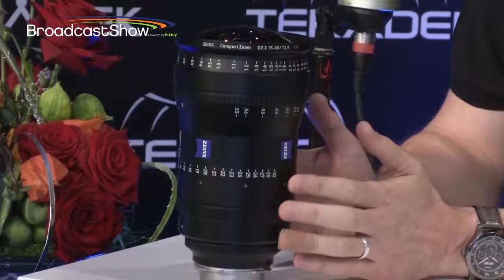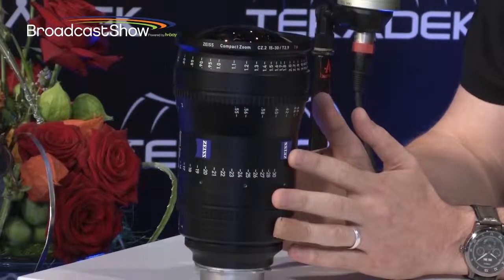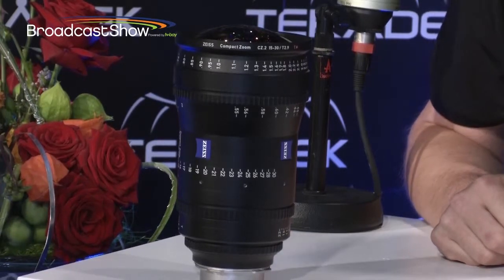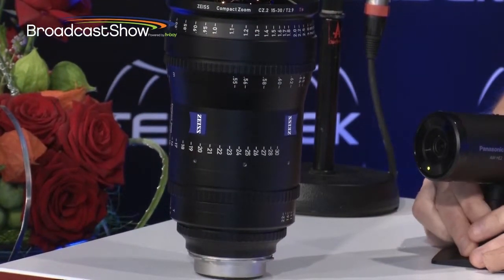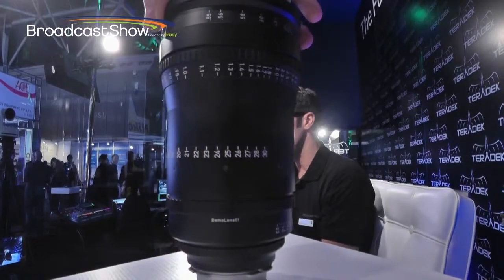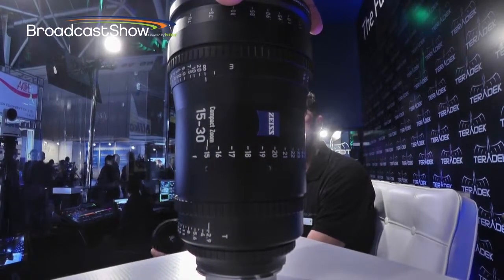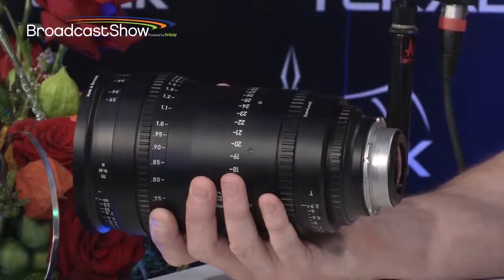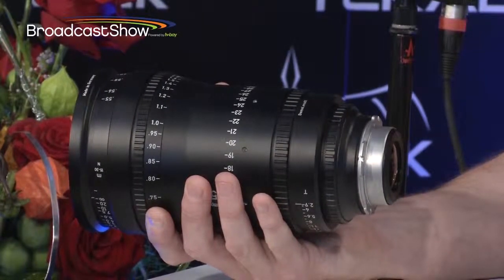Carl Zeiss on BroadcastShow LIVE at IBC 2013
Michael Schiehlen from Carl Zeiss talks to us about their lenses on BroadcastShow LIVE at IBC 2013, and we see their new compact 15-30mm zoom lens with a full frame sensor.